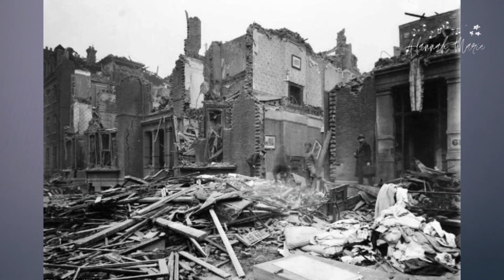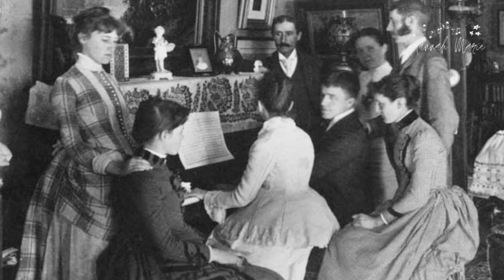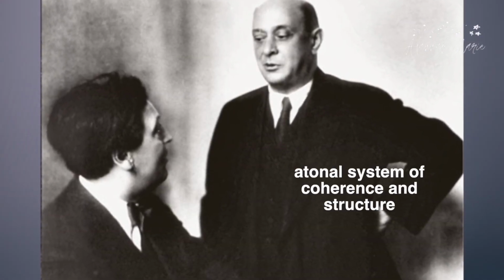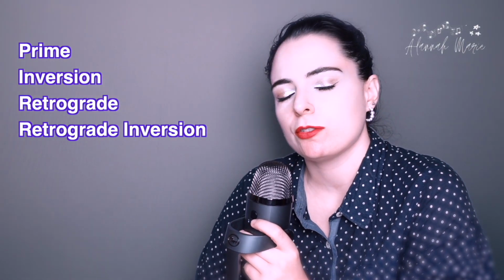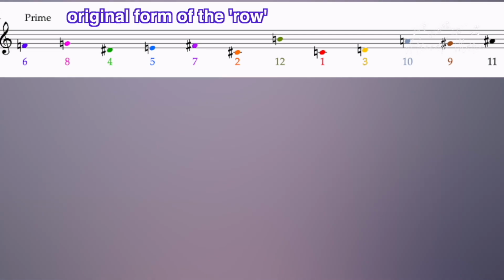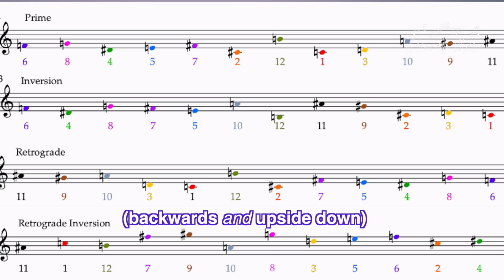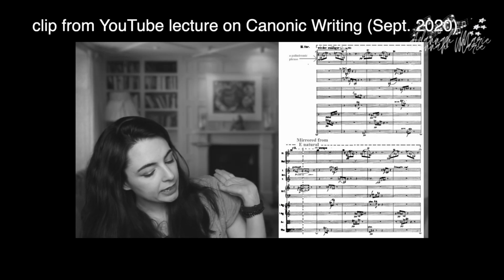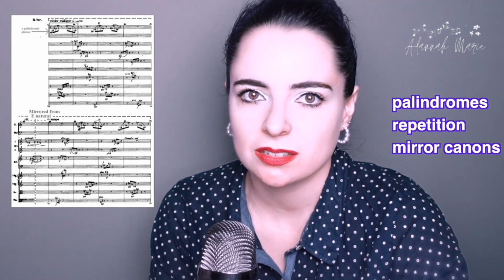Serialism: gotta break rules to make rules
Welcome to a brief overview of Serialism. In this video we're discussing Twelve Tone Technique; Prime, Retrograde, Inversion, Retrograde Inversion; Integral or Total Serialism (where every musical parameter is taken into consideration); atonality; notable figures such as Arnold Schoenberg, Alban Berg, Anton Webern, Pierre Boulez, Karlheinz Stockhausen and even Iannis Xenakis (why? I hear you cry - watch on).

Chapters:
00:00 Pre-Title Preamble
00:05 Opening Titles
00:31 Serialism’s Historical Context
01:03 Serialism’s Key Characteristics and Techniques
01:05 Twelve Tone Technique
01:38 Prime, Retrograde, Inversion, Retrograde Inversion
02:14 Integral / Total Serialism
02:37 Atonality
03:06 Notable Figures and works
03:08 1. Arnold Schoenberg
03:26 2. Alban Berg
03:40 3. Anton Webern
04:30 4. Pierre Boulez
04:50 5. Karlheinz Stockhausen
05:04 Serialism’s Legacy and Impact
05:50 Iannis Xenakis
06:34 conclusion?
07:32 Closing Titles